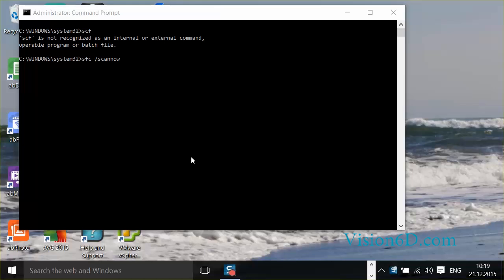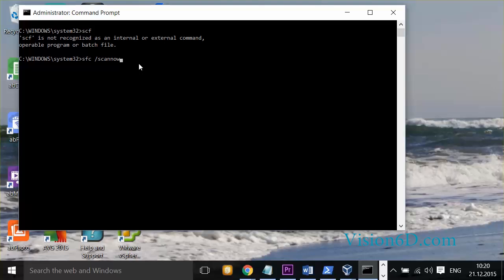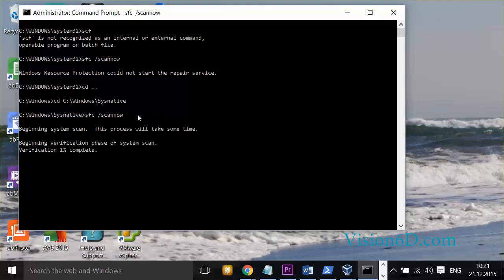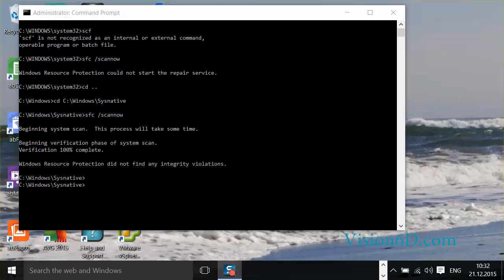sfc /scannow ● Windows Resource Protection could not start the repair service. ● 2 min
Using the command sfc /scannow, we get the error message

Windows Resource Protection could not start the repair service.
Christian